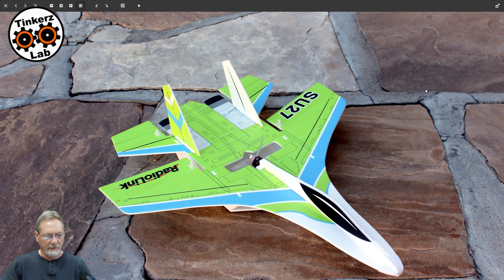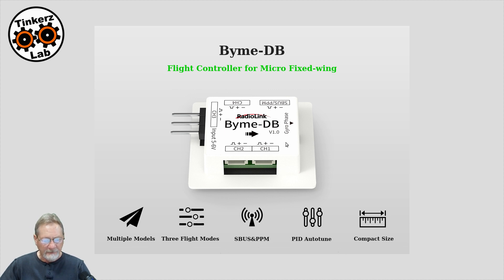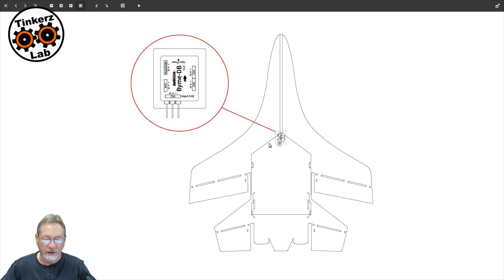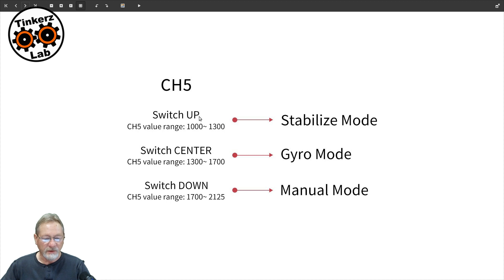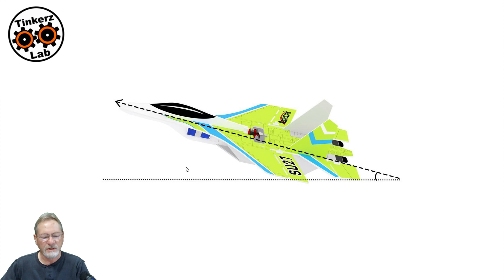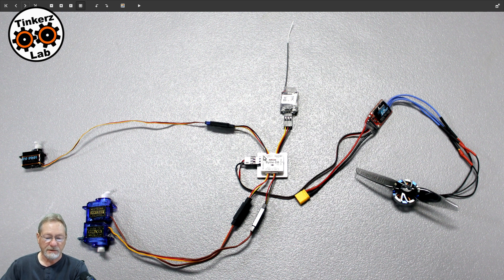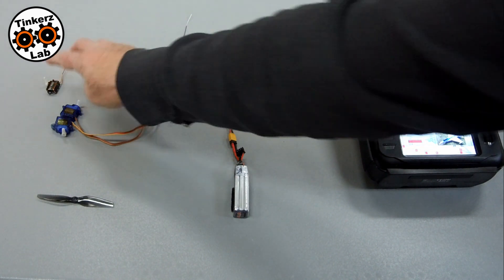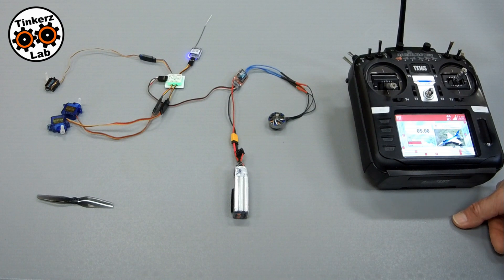TinkerzLab RC Tech | A 1st Look at the Radiolink Byme-DB Gyro & Flight Controller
A 1st Look at the Radiolink Byme-DB Gyro & Flight Controller

Radiolink Byme-DB Flight Controller, 3 axis Gyro stabilizer RC Plane Gyroscope, 4 CH 3 Flight Modes FC, Applicable for Delta Wing, Paper Plane, J10, SU27, F22, for Beginner and Experienced

Radiolink SU27 Beginner Fighter Jet Brushless Sub-250g with Gyro PNF/RTF

Radiolink SU27 Beginner Fighter Jet Brushless Sub-250g with Gyro BNF|RTF

Spare Batteries - 2pk 2S 600mAH 20C LiPo JST Connector

RadioLink A560 3D Plane PNF/RTF

RadioLink Byme-A / Byme-D Flight Controller & Gyro

Radiolink R8FM 8CH 2.4GHz Micro RC Receiver SBUS/PPM

Radiolink R8FM 8 Channels Micro RC Receiver SBUS or PPM

Radiolink R8XM 8 Channels Micro RC Receiver SBUS or PPM

FlyBear FX-9706 SBACH 342 4CH 550mm Gyro 3D/6G Brushless Sub-250g Aerobatic Sport Plane!

ESKY Mini EYAS II 750mm Wingspan Sub-250g Brushless EPO FPV RC Airplane Trainer BNF!

Adjustable Pin Vise Hand Drill Chuck Capacity 0-5/16" Model Hobby Tool

Chicago Drill Bit Set with Metal Case, Metric, 11pc 1.0mm-6.0mm in 0.5mm increments

3pcs XT30 / XT-30 Male to JST Connector Adapter(C93-3)

4pcs GNB 550mah 2S LiPo Battery 90C 180C with XT30 Connector

Hobbywing Flyfun 12A-E ESC

FLYCOLOR 15A ESC 5V/2A BEC 2S-4S LiPo Radiolink A560 Airplane Replacement

VGEBY S0008P 8g Digital Servo

2pk SG90 9g Servo

1/2/4/10 EMAX ES9051 4.3g Digital Servo

4X Emax ES9051 4.3g Digital Servo

Banggood GCRC